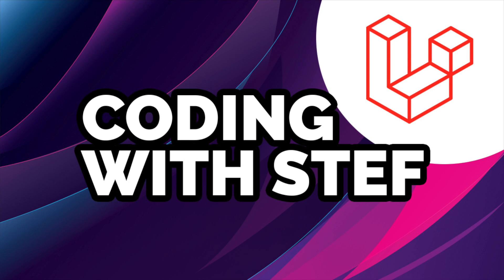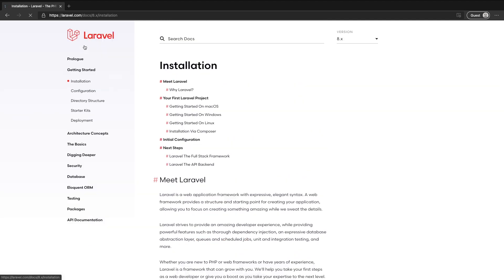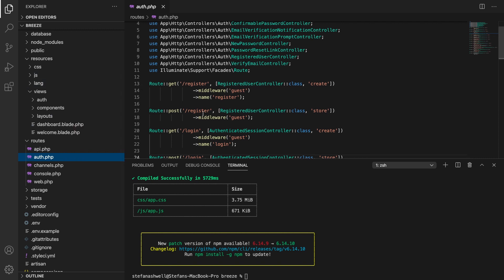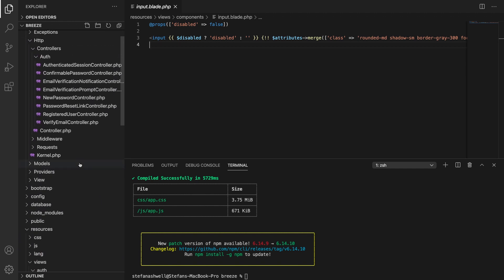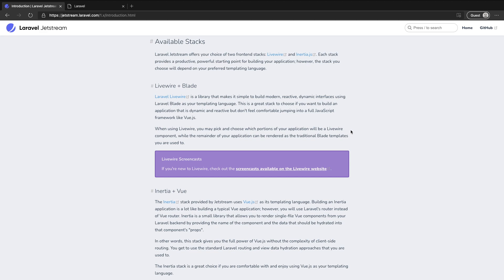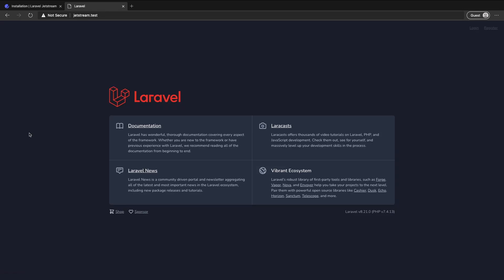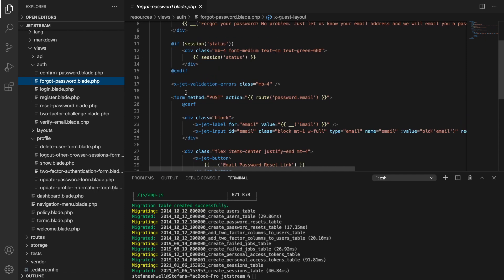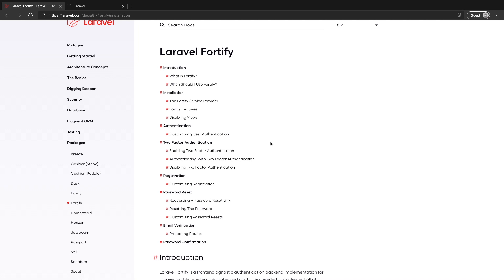Laravel 8: Breeze vs Jetstream - Which auth package should you use?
In this video I compare Laravel Breeze and Laravel Jetstream the two starter kits available for Laravel 8. I run through the differences between each of them, and quickly install them to have a look around the code that's installed.

In the coming weeks I will be diving deeper into each of them in more detail and show you how you can use them to create a real application.